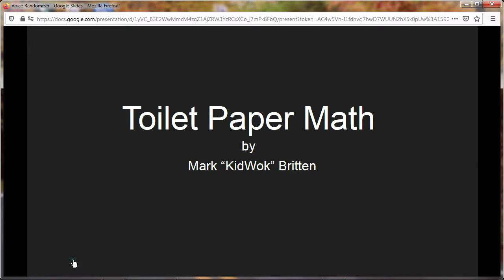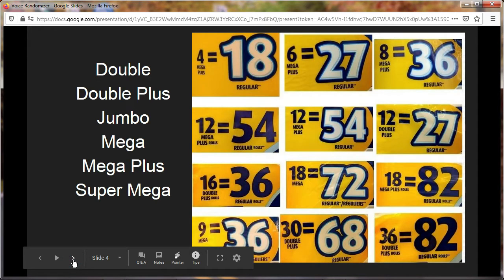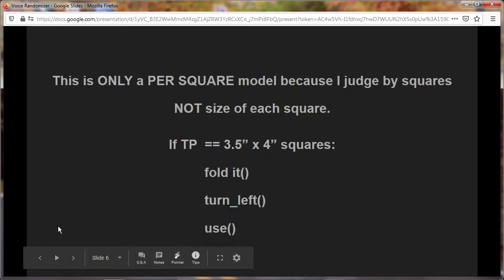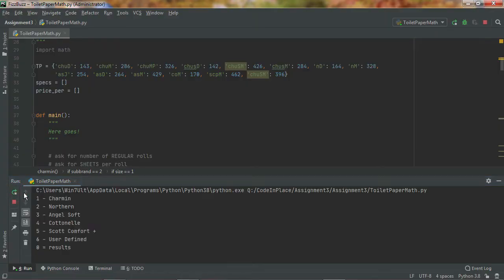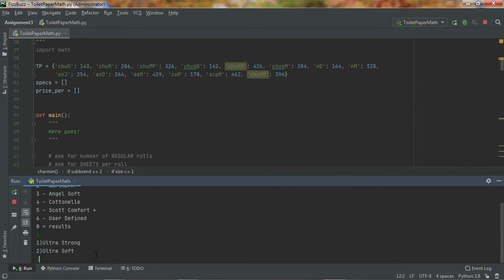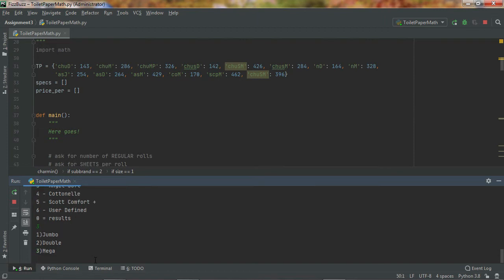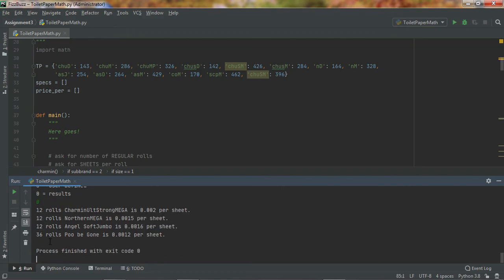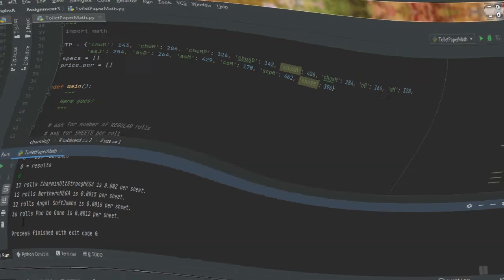Toilet Paper Math Python program created during Stanford's "Code In Place" program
I get frustrated trying to figure out how much money to flush down the toilet.

I wrote a program that give cost per actual sheet (square/rectangle) of 2 ply toilet paper.  There is a "user defined" to allow for any variance from the standard sizes sold by the big companies.